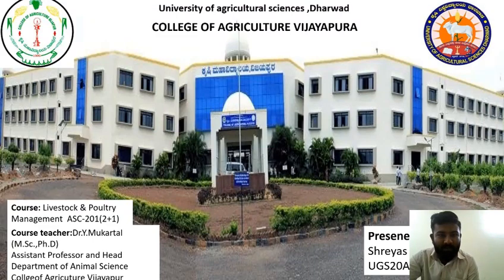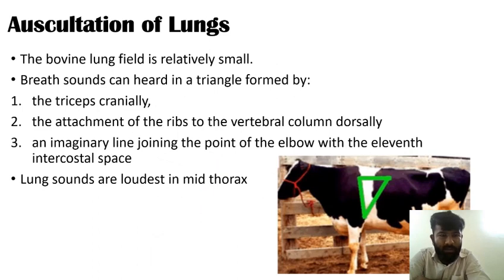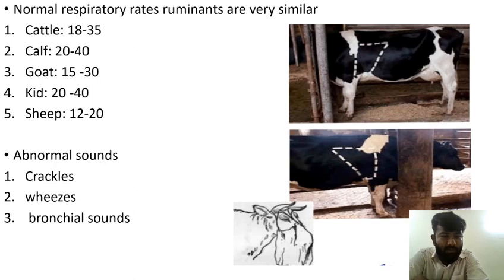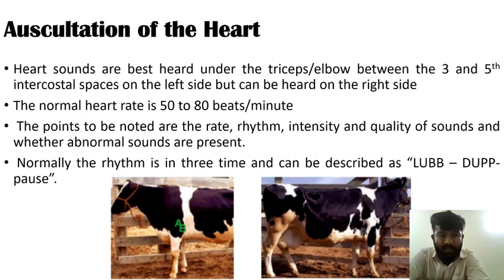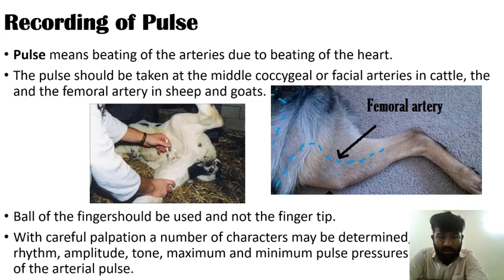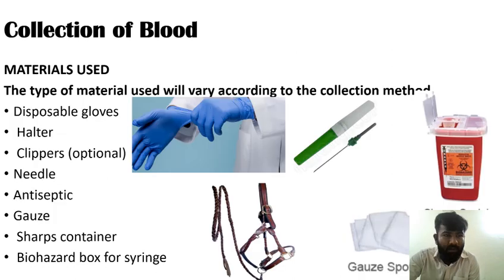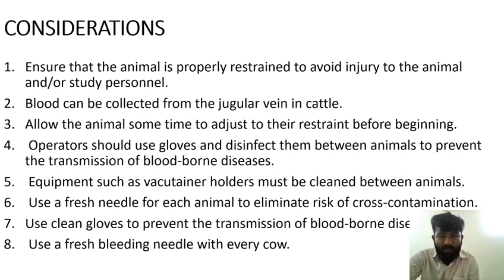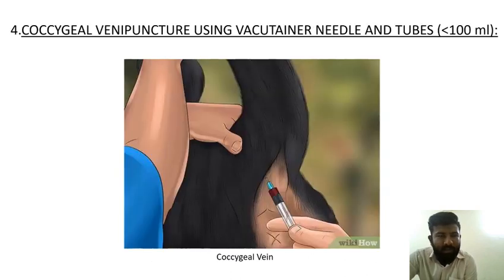Auscultation of Lungs and Heart By Shreyas V H (UGS20AGR9855)